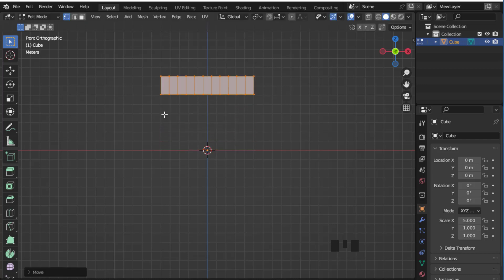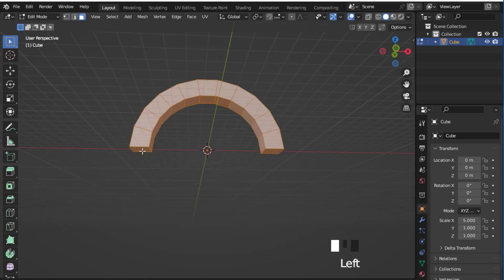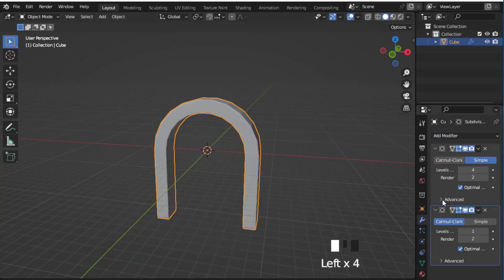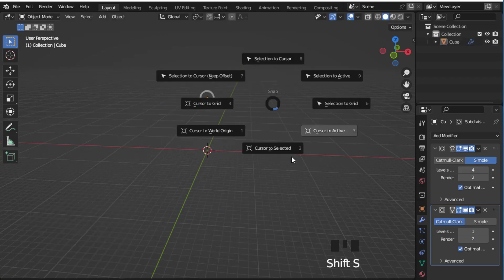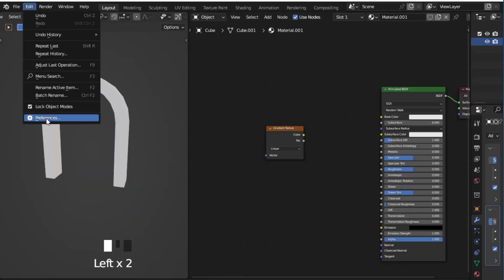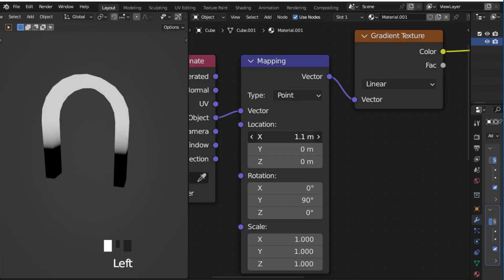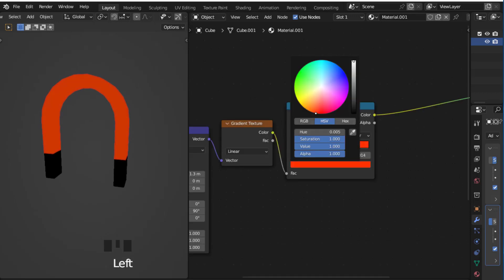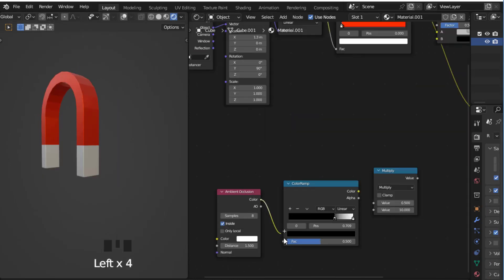how to make magnet in blender ( lazy tutorial )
HOW TO MAKE MAGNET IN BLENDER